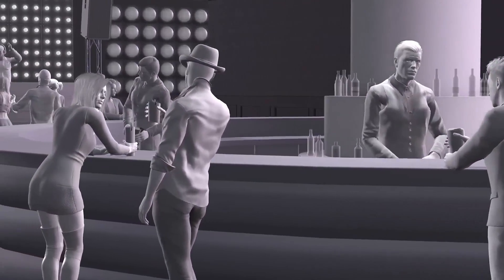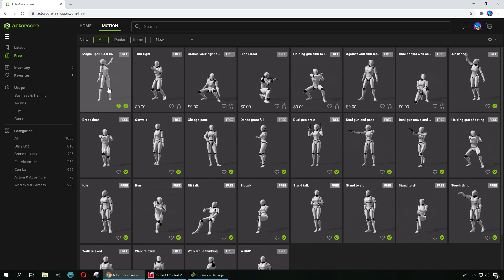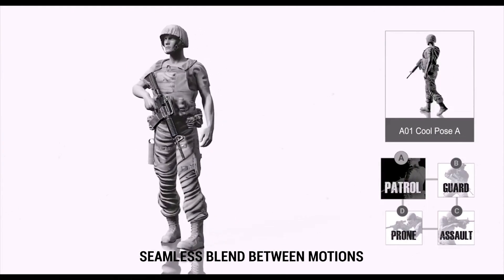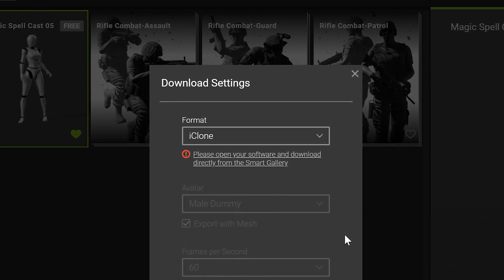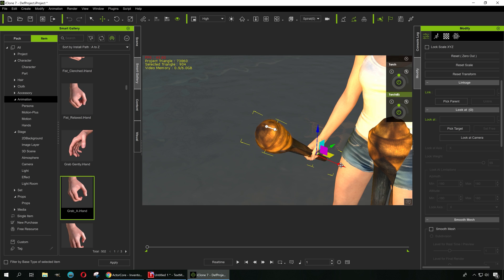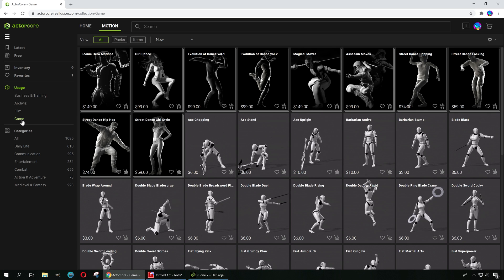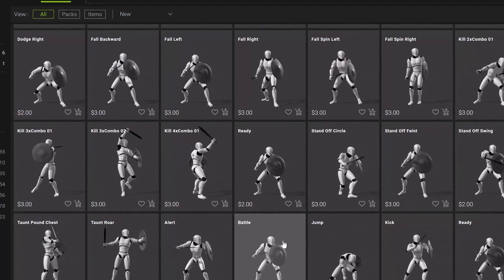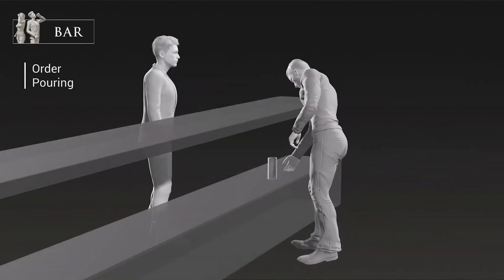ACTORCORE REVIEW (FIRST LOOK)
ActorCore's massive 3D character animation library is compatible with most major 3D programs. Easily import FBX motions, and retarget them to 3D characters with optimized Auto Setup, Import Presets, and step-by-step video guide.

THE BEST EXPERIENCE TO EXPLORE, SEARCH, AND ACQUIRE MOTIONS
Search and browse content by pack or item in this elite collection of production-ready animation assets. Click the animated thumbnails for real-time previews. Explore the friendly viewport control to change and test different motions for a 'What you see is what you get' experience.

INDUSTRY THEMED MOTION PACK DESIGN
ActorCore offers one of the most diverse 3D mocap motion libraries. There are currently thousands of individual high-quality items designed in various themes like; business, archiviz, dance, daily life, medieval, combat and more to meet many animation scenario needs. With this well-planned theme library, you'll always find motions that perfectly fit into your 3D projects.

SEAMLESS TRANSITION BETWEEN MOTIONS
A specially designed motion system that ensures smooth transitions between primary and secondary stance modes. This system offers high flexibility for professional animation production, and interactive game character controls.

AAA MOTION PRODUCTION
Each motion pack is produced via the strict design process to ensure the best motion quality, accessibility, to meet any theme project expectation.

MOST POPULAR MOTION PACKS
Experience the quality and interactivity for games, films, archviz, and more from these best-selling motion collections. Pack purchases save 20% over individual items

Better than Rokoko motion capture and Mixamo from Adobe animation like iClone 7.